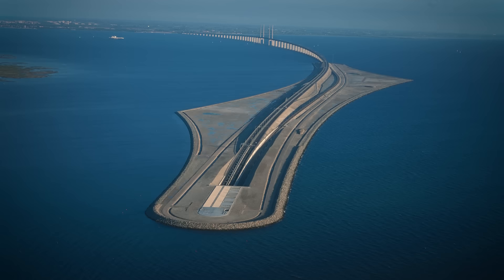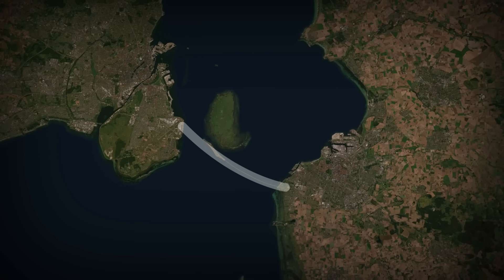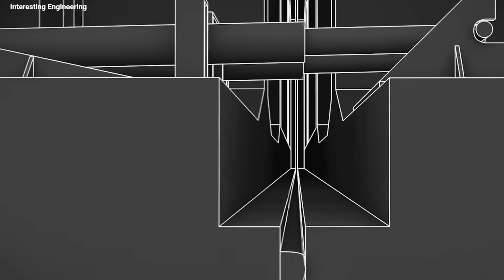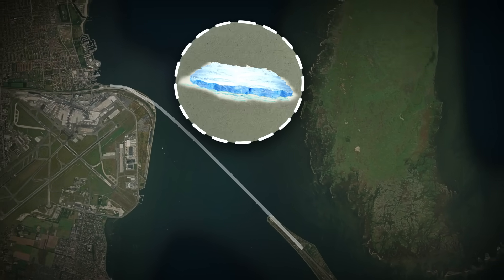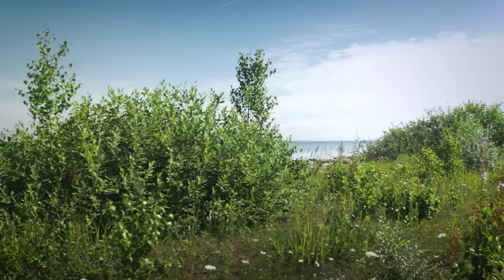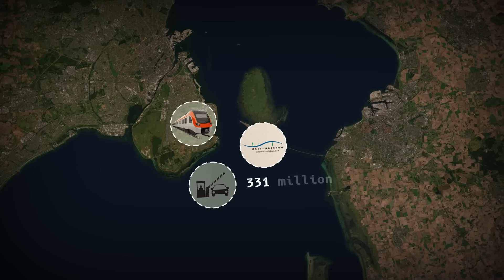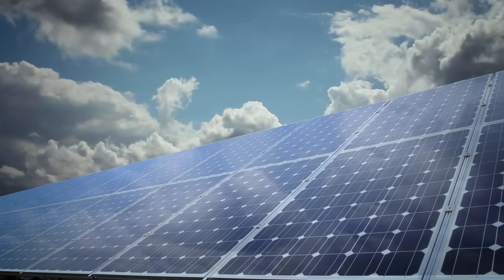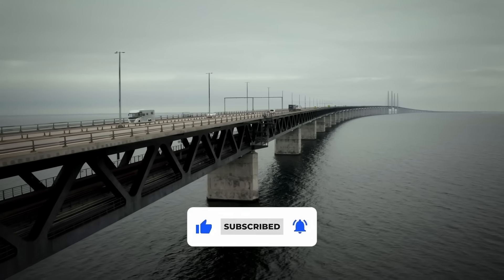Why Denmark and Sweden Had to Build a Tunnel AND a Bridge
At first glance, it’s just a bridge. But take a closer look, and you’ll find a hidden tunnel, a man-made island, and an international balancing act that almost didn’t happen. Connecting Denmark and Sweden required more than steel and concrete—it demanded aviation workarounds, maritime diplomacy, and a surprising touch of ecology. Why did this link need three different parts to work? The answer reveals one of the most fascinating infrastructure stories of our time.